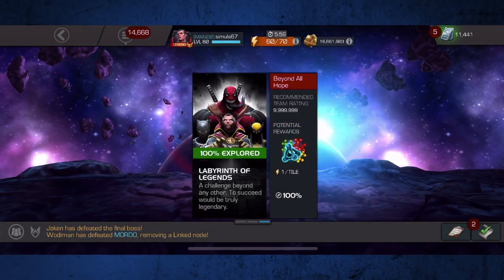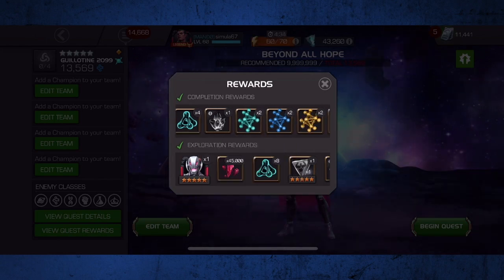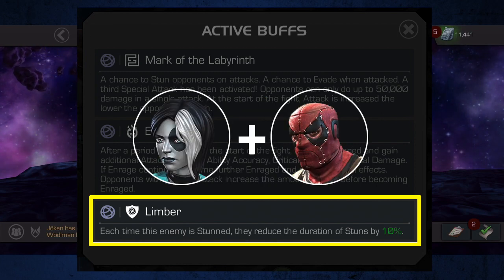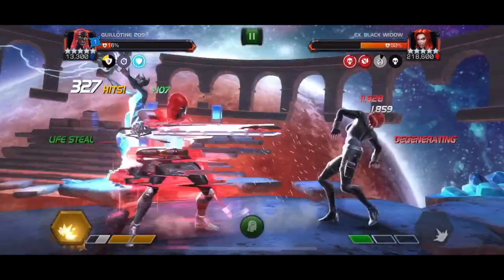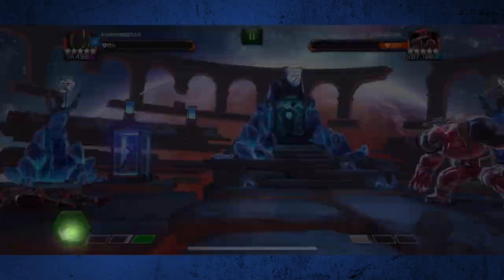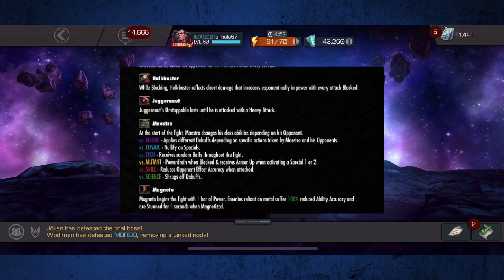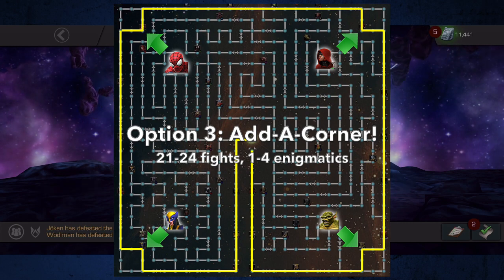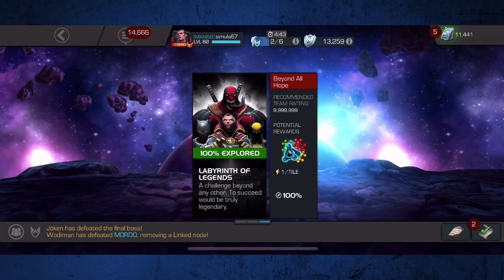Beginner's Guide to the Labyrinth of Legends, Part 1 | Marvel Contest of Champions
Are you a player who feels ready to do their first path in the Labyrinth of Legends? Have you ever wondered how the Enrage Timer works? Is the Labyrinth Evade really that bad? In the first part of this this guide series, I take a look at the basic things you should know about this content and also talk about some things you should consider when readying for your first path.

00:00 - Introduction
00:56 - Overview
02:35 - Basics: Limber Node
03:12 - Basics: Damage Cap
03:49 - Basics: Labyrinth Evade
05:04 - Basics: Enrage Timer
06:16 - Basics: Attack Increase
06:45 - Basics: Enigmatic Abilities
07:34 - Path Design

Music | Alpine by Declan DP